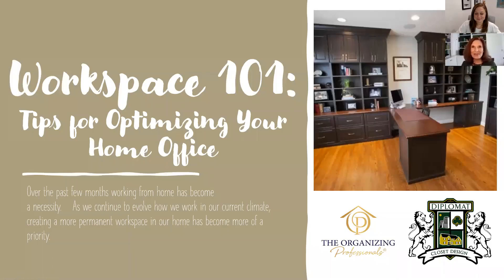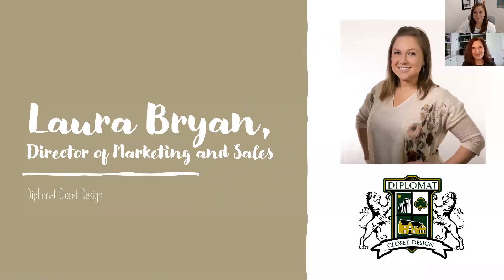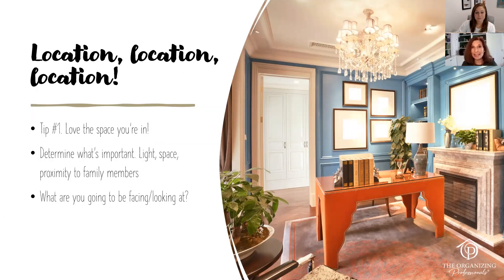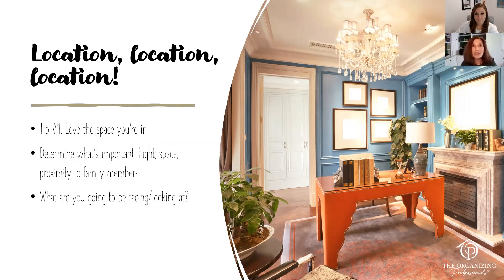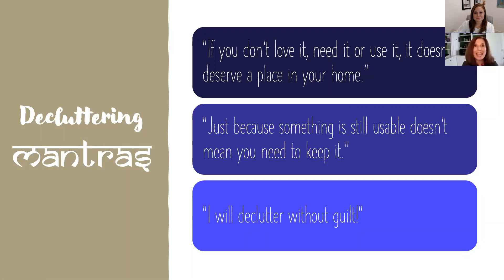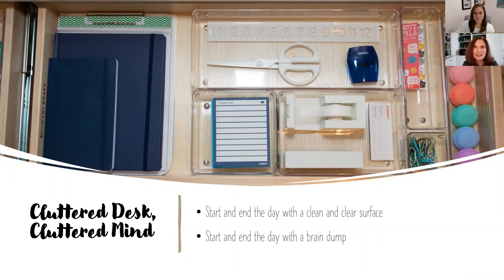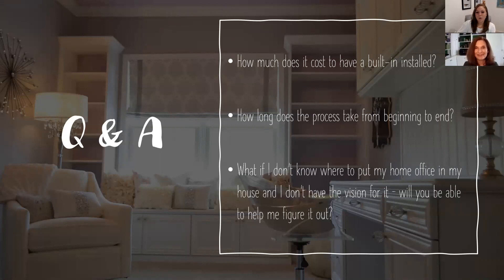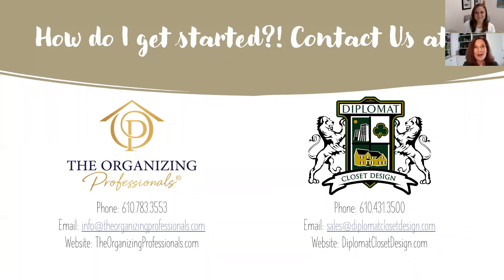Workspace 101: Tips for Optimizing Your Home Office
Watch this informative presentation and learn how to set up a functional, productive workspace inside your home. Don't have a lot of space? Trying to work in a room that has multiple functions? Don't know where to start? You're in the right place! Watch and gather ideas, tips, and insights on creating a customized home office that's perfect for you!